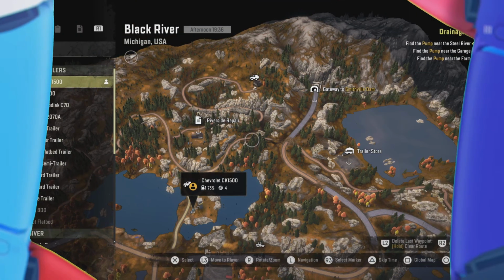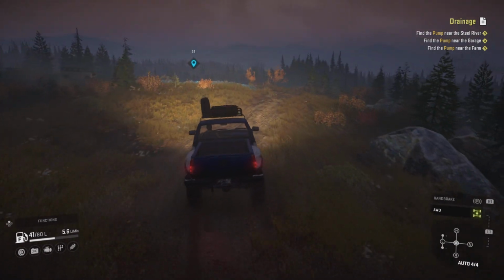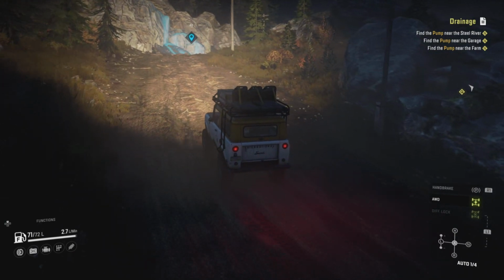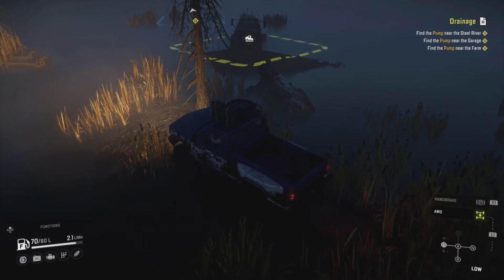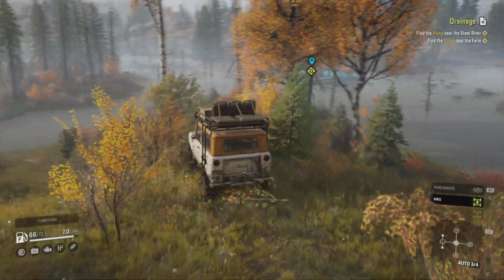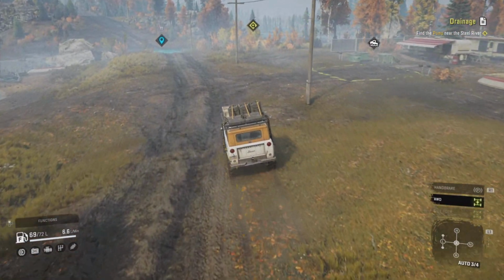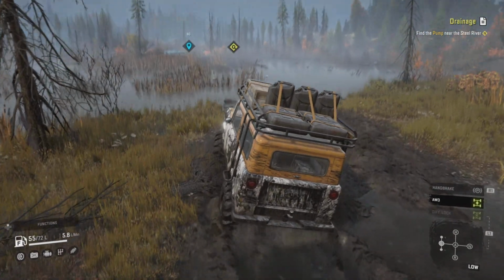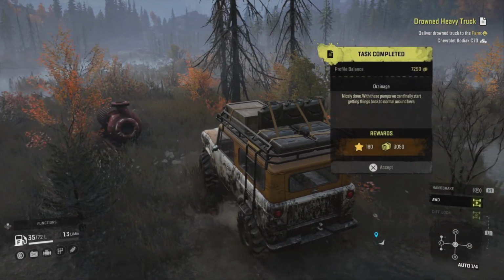Drainage, PS5 SnowRunner Ep14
In Episode 14 of our SnowRunner playthrough we head further north west in the Chevrolet CK1500 to pick a new job and a new vehicle. We then attempt to head towards our first drainage pump in the Chevrolet but things soon go wrong. We switch to the new vehicle, the Scout 800 and give it some upgrades before sending it out to find another pump but once again things go wrong. We soon figure out the issues and use a combination of the Chevrolet CK1500 and the Scout 800 to get the job done.
Map: Michigan – Black River

Channel Platinum's:
Miles Morales 15/11/22
Gotham Knights 02/12/22
Hogwarts Legacy 04/05/23
Jedi Survivor 25/05/23
Days Gone 17/07/23
Far Cry 3 25/09/23
Assassins Creed Mirage 18/10/23
Spider-Man 2 09/11/23
Spider-Man 19/01/24